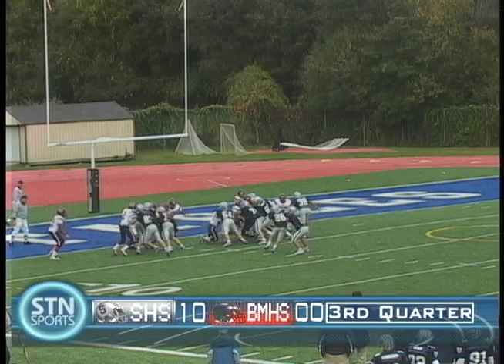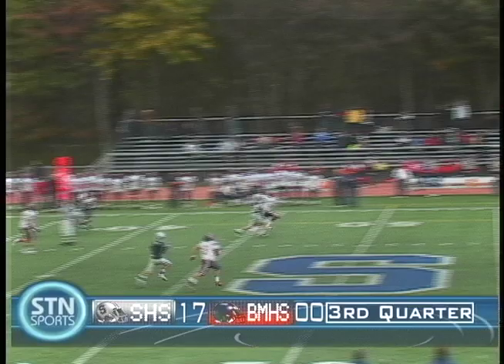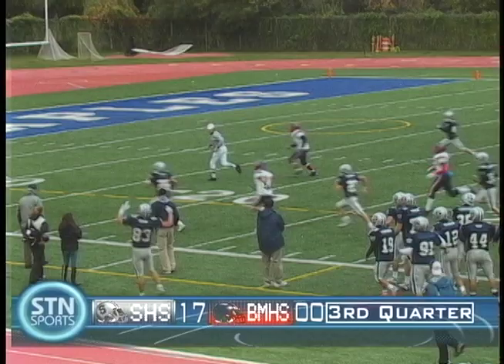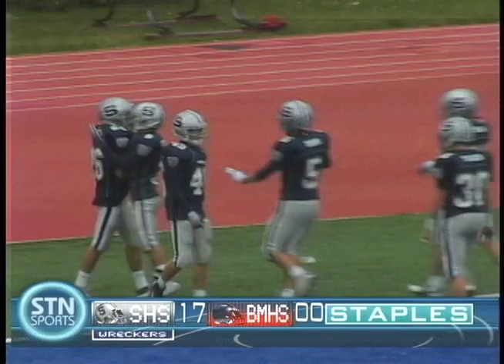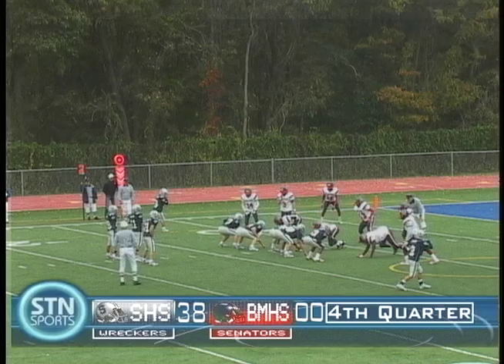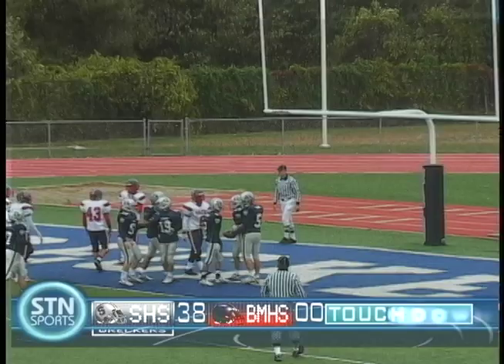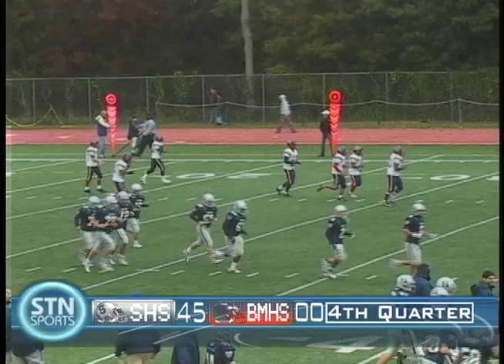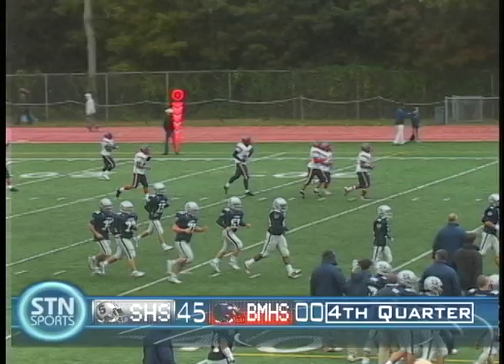Staples v. Brien McMahon Highlights - STN Sports Varsity Football 2009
Highlight reel of Staples Wreckers vs. Brien McMahon Senators matchup. Official STN Sports & WWPT simulcast of the 2009 FCIAC Varsity Football Season

Producer & Director:
Brandon Edelson

Play by Play & Color:
Eric Gallanty
DJ Sixsmith

Assistant Directors:
Ben Meyers
AJ Green

Camera:
Sam Bender

Edited by Mike Zito